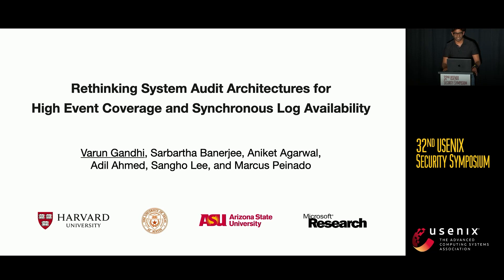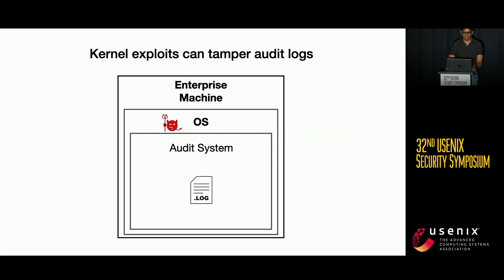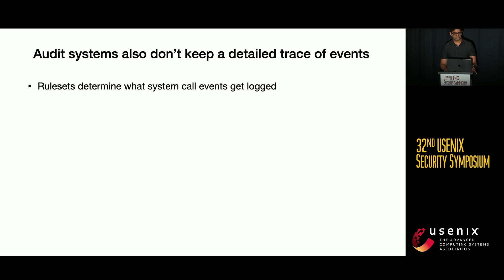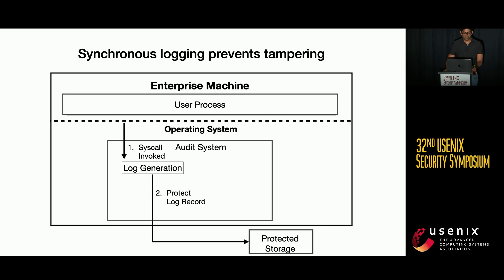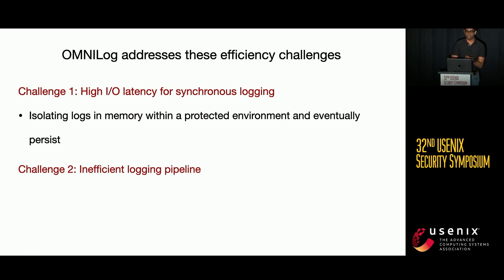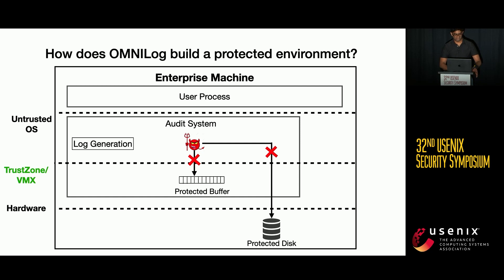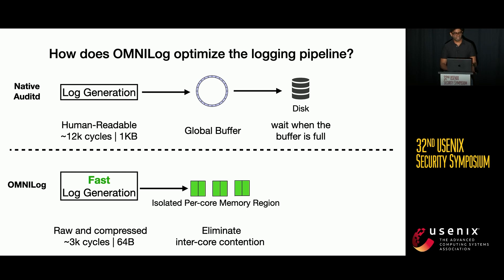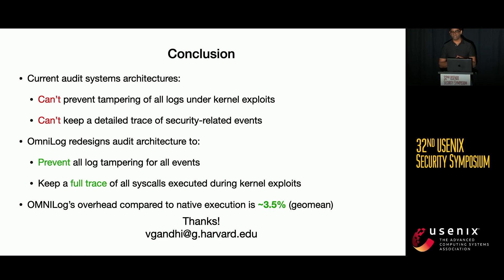USENIX Security '23 - Rethinking System Audit Architectures for High Event Coverage and...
USENIX Security '23 - Rethinking System Audit Architectures for High Event Coverage and Synchronous Log Availability

Varun Gandhi, Harvard University; Sarbartha Banerjee, University of Texas at Austin; Aniket Agrawal and Adil Ahmad, Arizona State University; Sangho Lee and Marcus Peinado, Microsoft Research

Once an attacker compromises the operating system, the integrity and availability of unprotected system audit logs still kept on the computer becomes uncertain. In this paper, we ask the question: can recently proposed audit systems aimed at tackling such an attacker provide enough information for forensic analysis? Our findings suggest that the answer is no, because the inefficient logging pipelines of existing audit systems prohibit generating log entries for a vast majority of attack events and protecting logs as soon as they are created (i.e., synchronously). This leads to a low attack event coverage within generated logs, while allowing attackers to tamper with unprotected logs after a compromise. To counter these limitations, we present OMNILOG, a system audit architecture that composes an end-to-end efficient logging pipeline where logs are rapidly generated and protected using a set of platform-agnostic security abstractions. This allows OMNILOG to enable high attack event coverage and synchronous log availability, while even outperforming the state-of-the-art audit systems that achieve neither property.